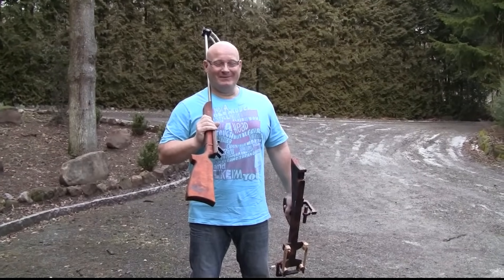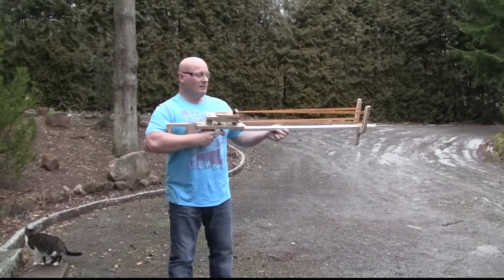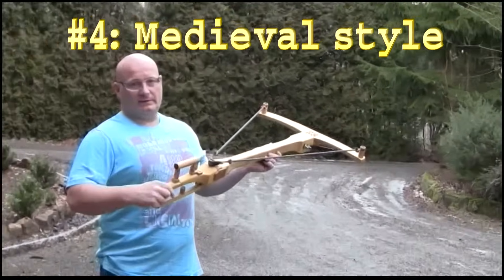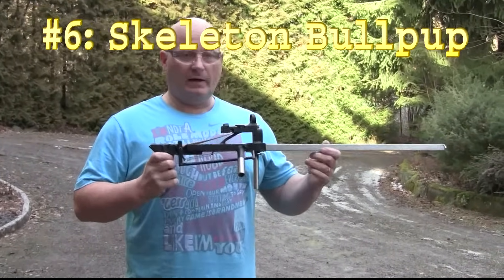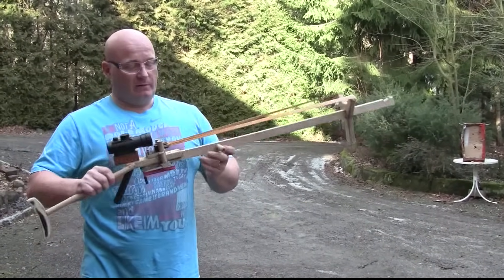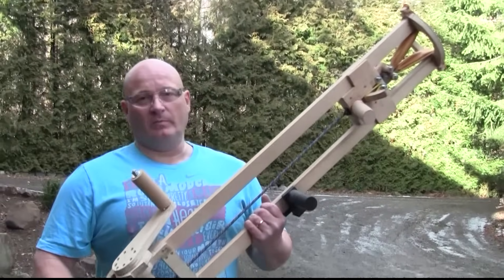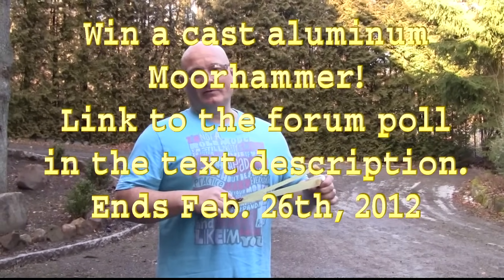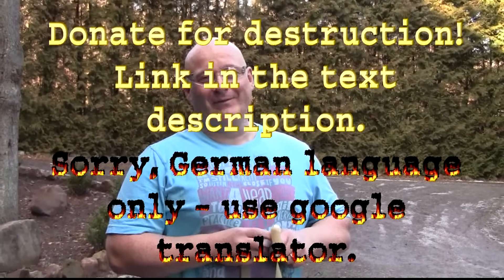Jörg's best sling-x-bows: Vote and win!